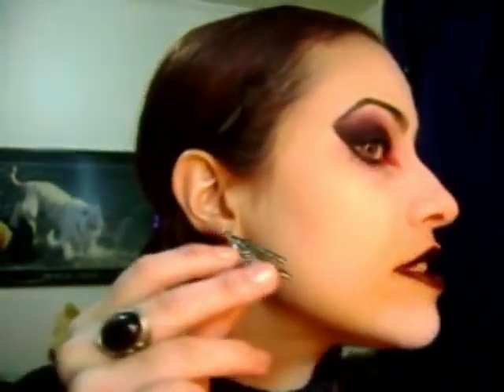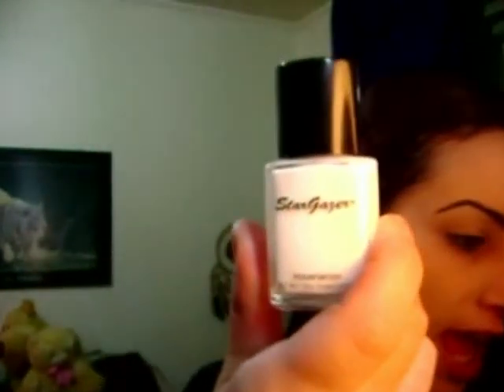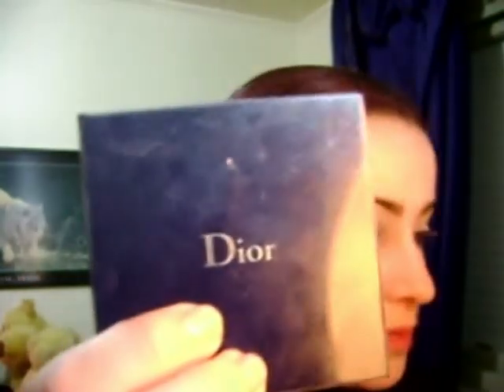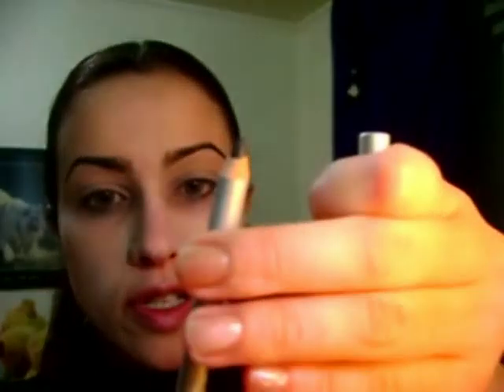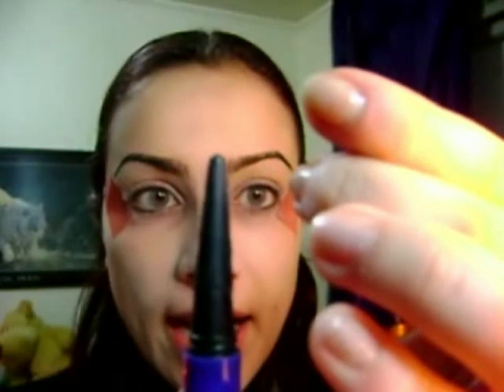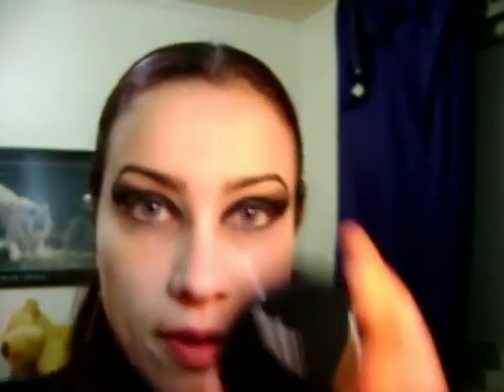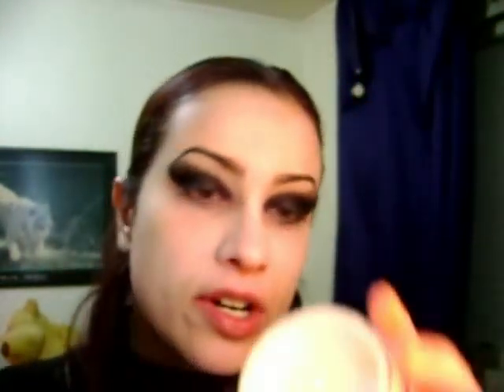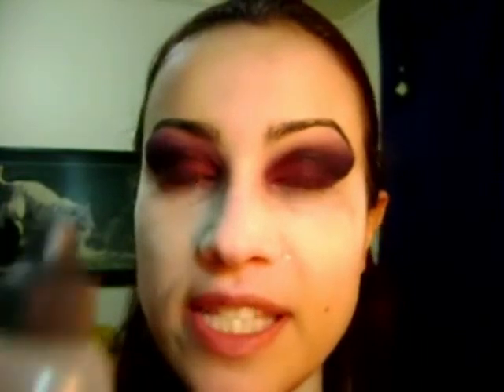Gothic Make Up Tutorial (Honorable Mention of Tasha's contest)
This was my entry for a make up contest. Unfortunetely, I didn't win (away too soft make up), but I received a honorable mention. lol

All products used in this video are told out loud. =)

( YOU TUBE ACTS DUMB - I can't reply to people... ¬¬ Just wanted to say thank you for Cocosharissa and stilajunkie07 comments! =D

Now I can't reply to cosmeticchameleon... ¬¬